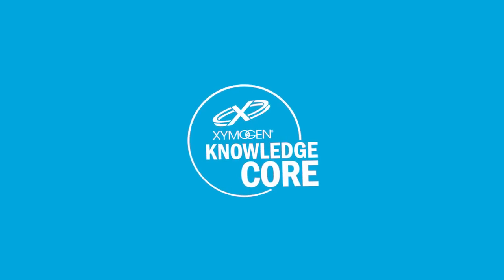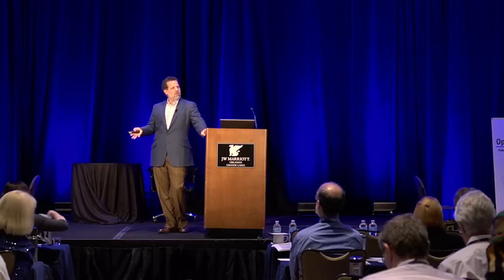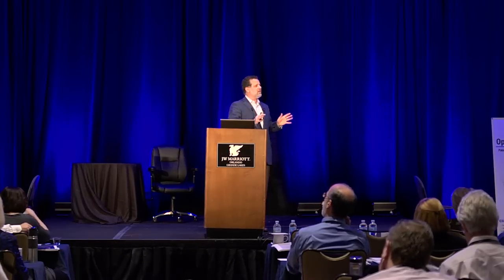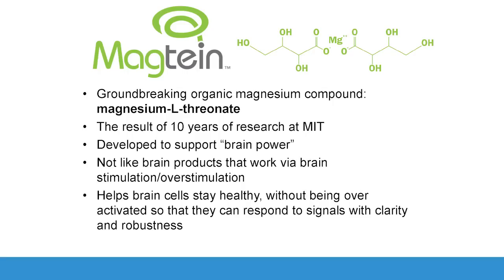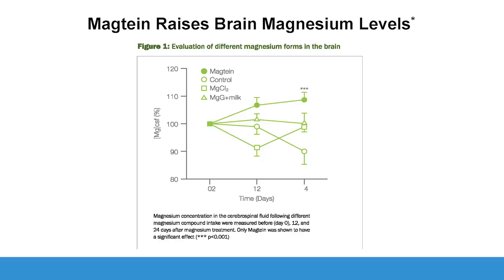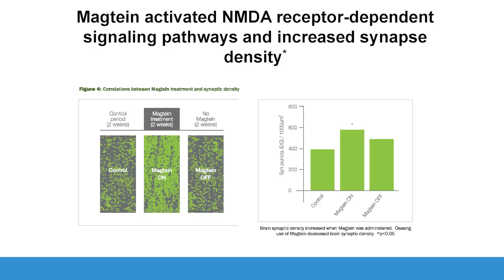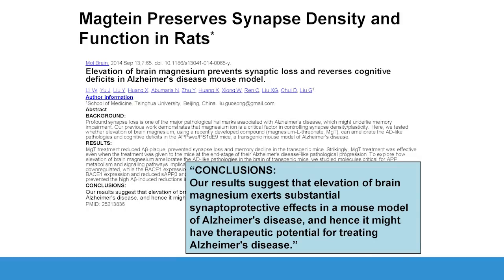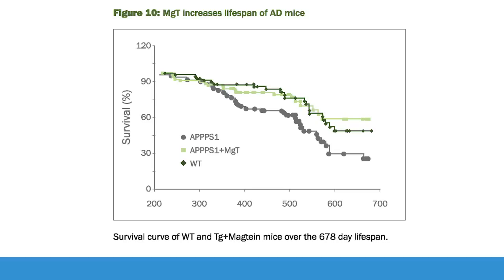Magnesium and Brain Health - OptiMag Neuro™ by XYMOGEN® - Knowledge Core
The only way to get the offer is to sign up, and it's only available until March 17th, 2015!

Did you know that brain volume reaches its peak at age 25, and then begins to decline? David Haase, MD, presents the fascinating science behind XYMOGEN’s Brain Health formula, OptiMagNeuro™. This amazing formula features a patented form of magnesium shown to support healthy brain magnesium levels, synapse number and function, and cognitive health, while also supporting stress management, sleep quality and a healthy mood.

Learn more about this great-tasting, powdered drink mix that not only provides the many forms of support mentioned above, but also helps ensure an optimal magnesium intake for overall health. Dr. Haase’s presentation was filmed on location at the XYMOGEN XPERIENCE 2015 in Orlando.*

The XYMOGEN Knowledge Core series showcases the science behind our latest innovations and solutions. We are passionate about helping people achieve their best possible health, therefore our formulas are based on the most current research and technology available. The presentations in this series will arm you with the information you need to get your patients back to their lives.

If you'd like to learn more about OptiMag Neuro, visit our